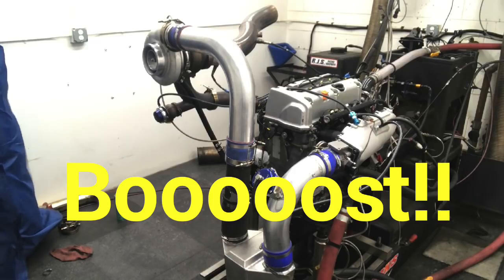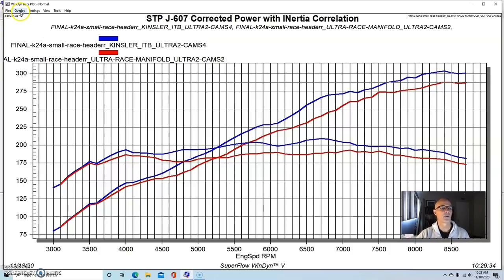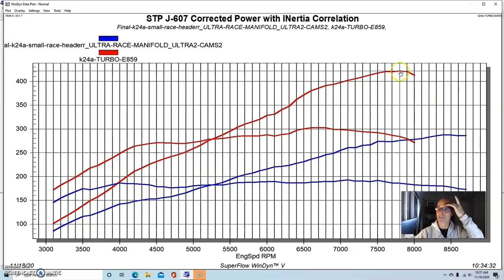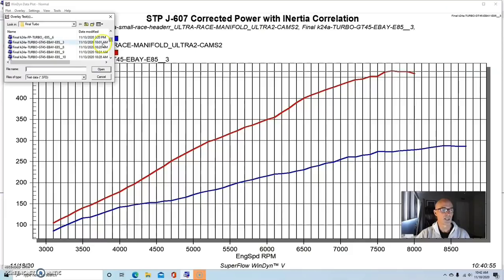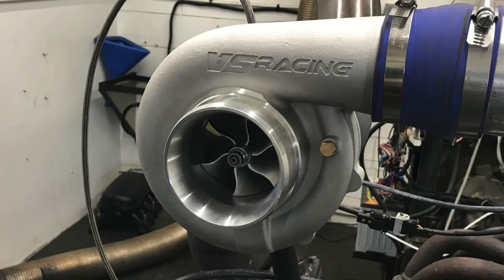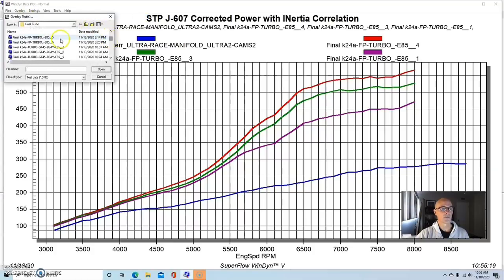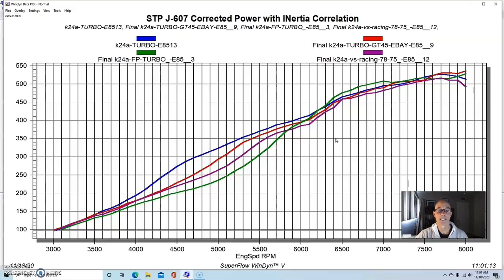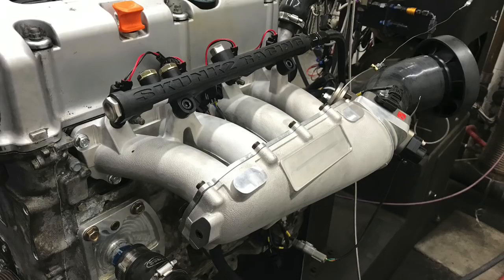CHEAP TURBO TEST-K24A2 BOOST RESPONSE TEST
TURBO ON TURBO ACTION, 4 TURBOS-WHO SPOOLS BEST? CHECK OUT THIS TURBO TEST ON OUR JDM K24A2 MOTOR. PLUS A BONUS NA INTAKE TEST-KINSLER STACK VS SKUNK 2 STREET AND RACE INTAKES. WE RAN A 62MM PTE TURBO, A CHEAP EBAY GT45 CLONE, A VS RACING 7875 GEN 2 AND A FORCED PERF 7582 TO DEMONSTRATE THE CHANGES IN BOOST RESPONSE. LOOKING FOR THE BEST TURBO FOR OUR BIG BANG K24 PROJECT!